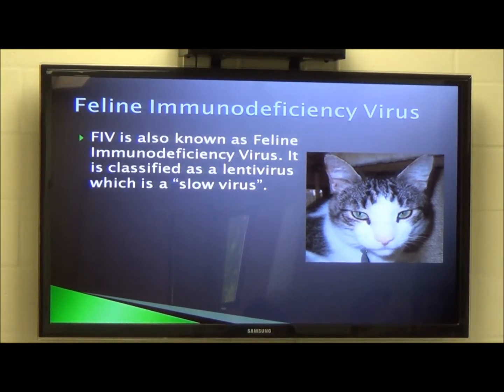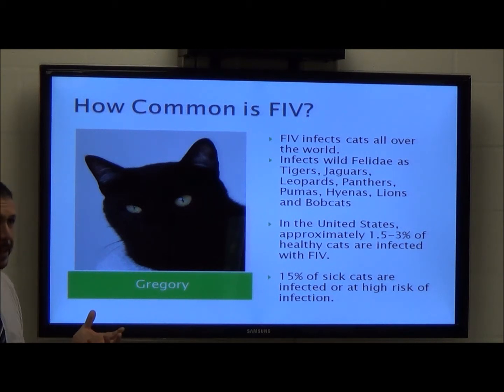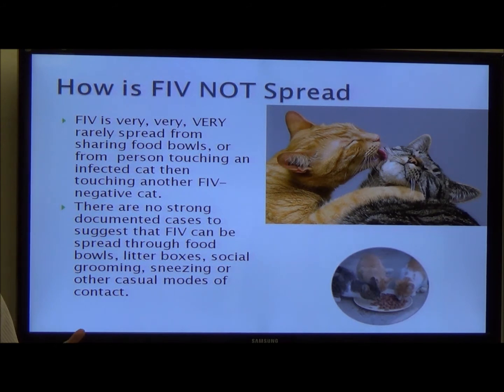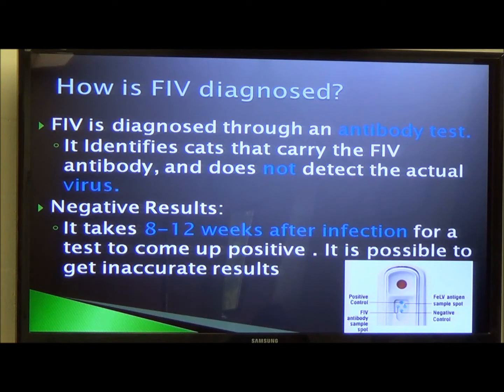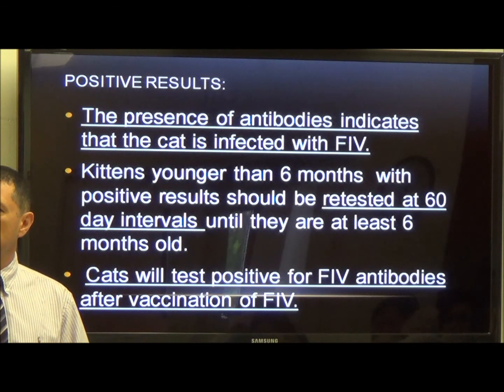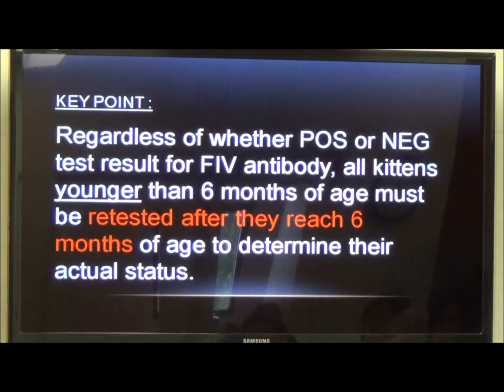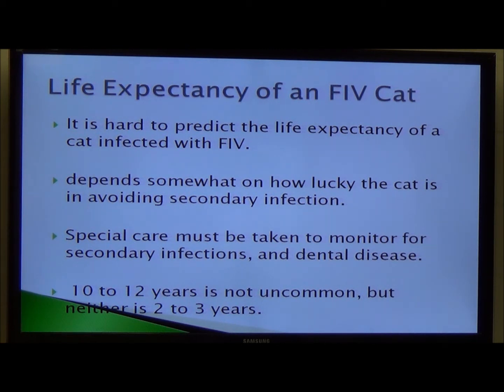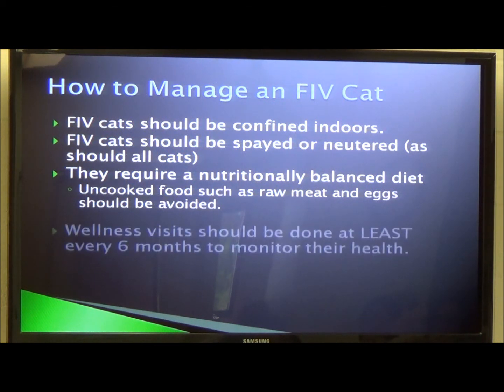FIV Presentation by Dr Gilberto Corona Oct 2013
A presentation on FIV (feline immunodeficiency) by Dr. Gilberto Corona, Parkway Animal Hospital. Hosted by Cat Depot, Sarasota, FL.